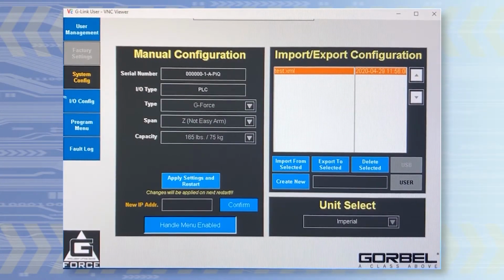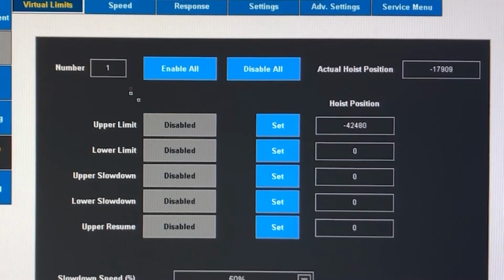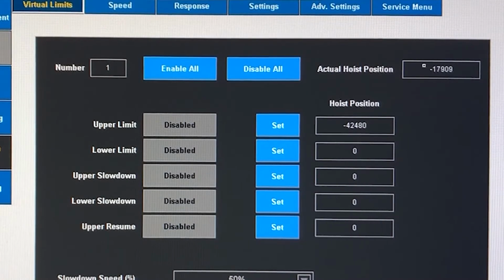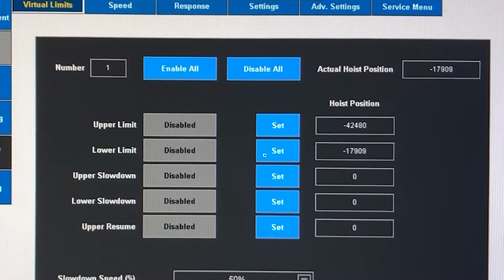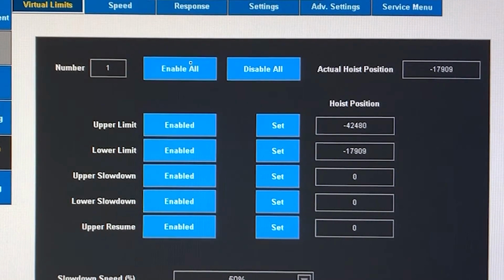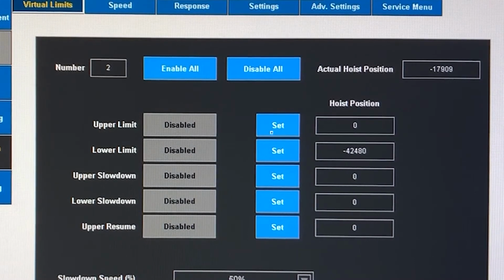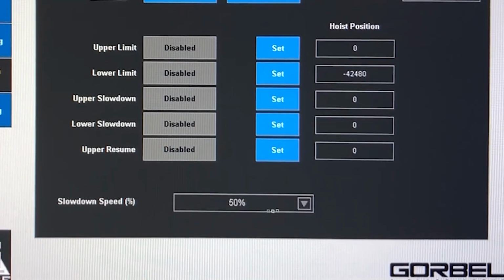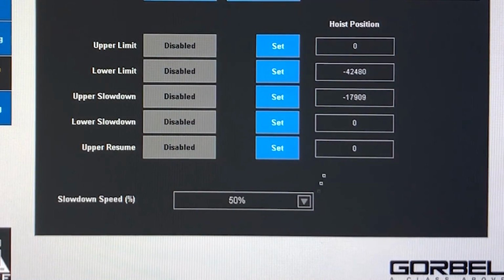06 03 1 Gorbel G Force Q2 & iQ2 Smart Connect User Interface Program Menu Virtual Limits